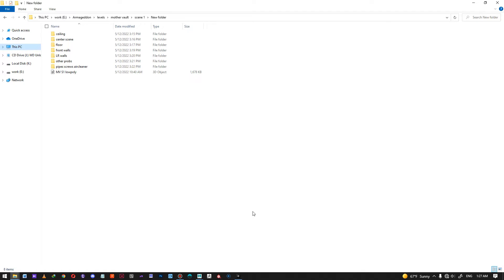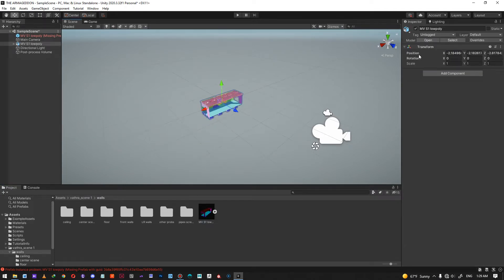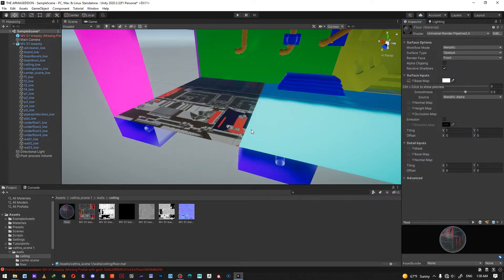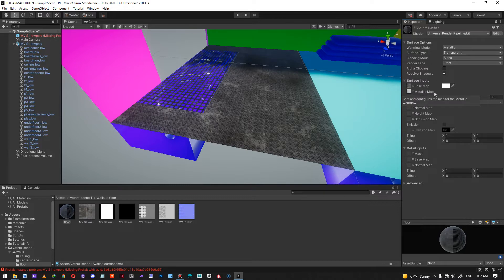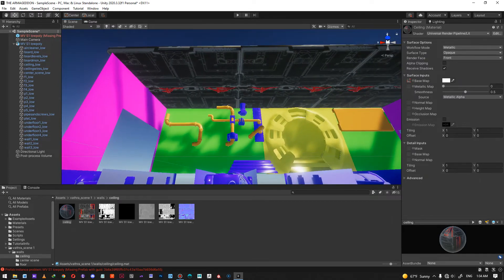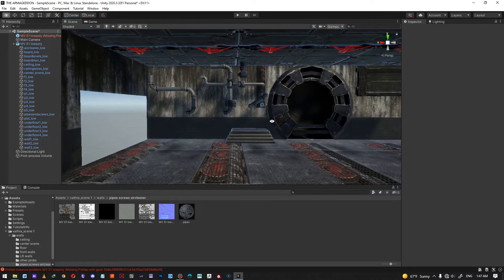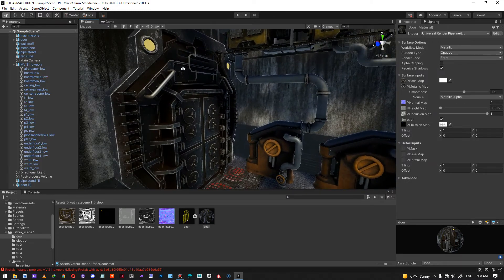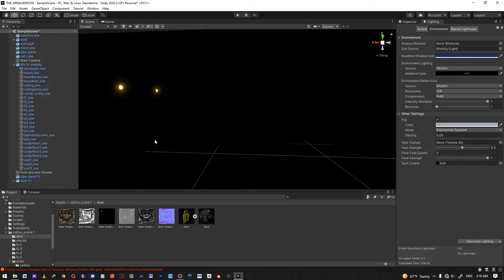importing game environment into unity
this is how you import assets into unity and apply textures to them in a working indie game pipeline